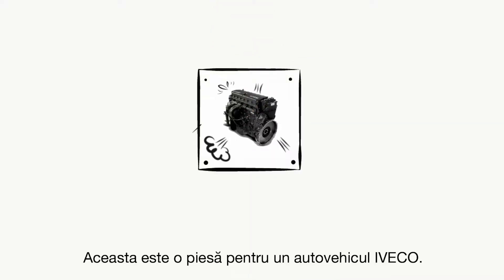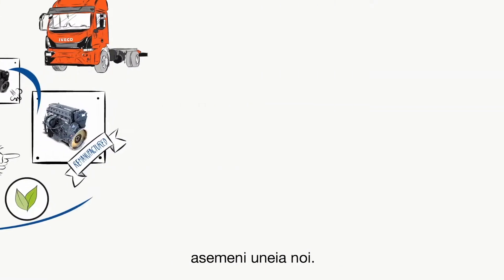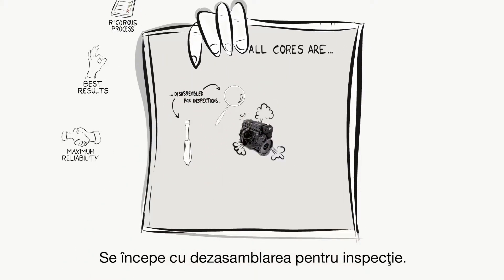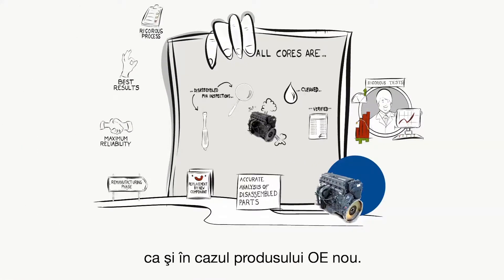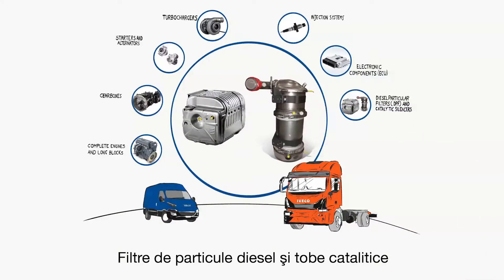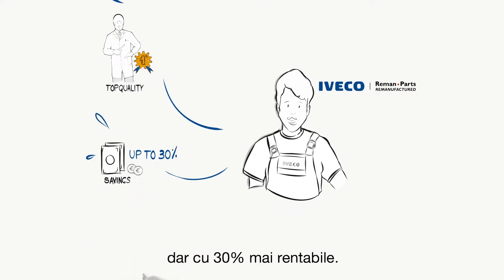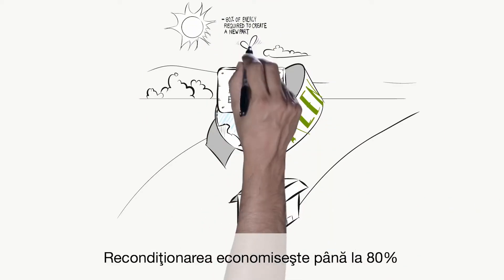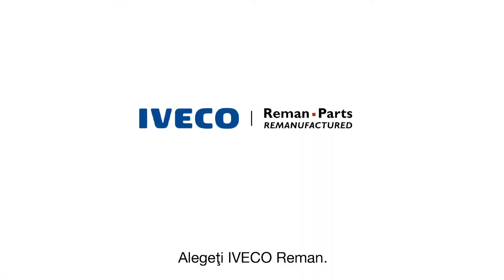IVECO REMAN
Video clip de prezentare a gamei de produse remanufacturate REMAN